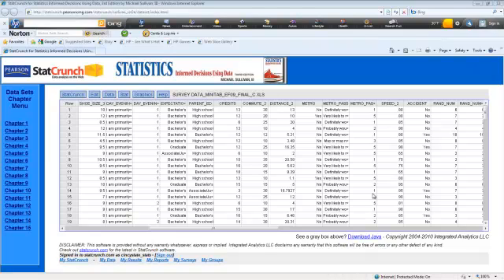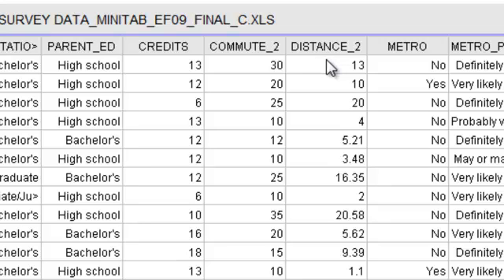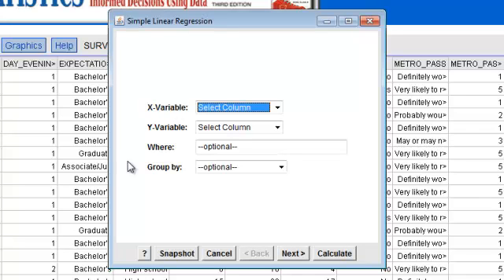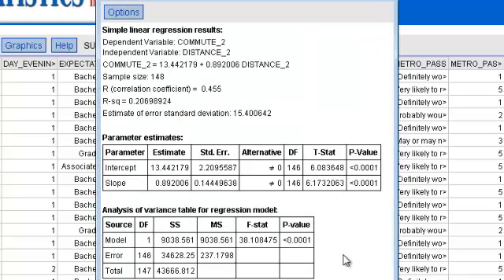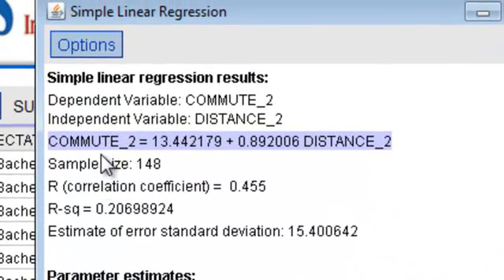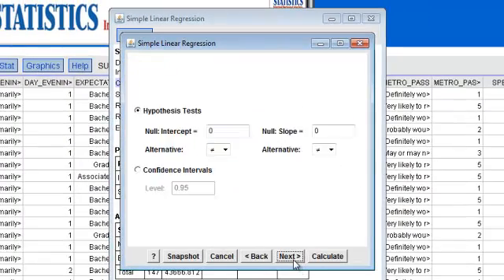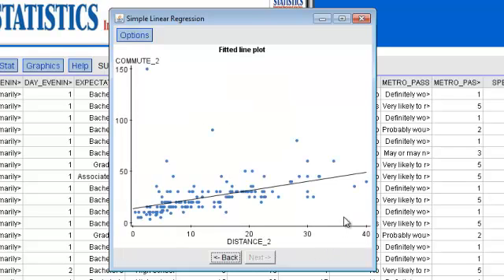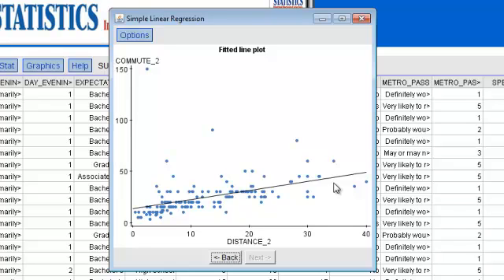Simple Linear Regression 1 - The Regression Equation (StatCrunch).mp4